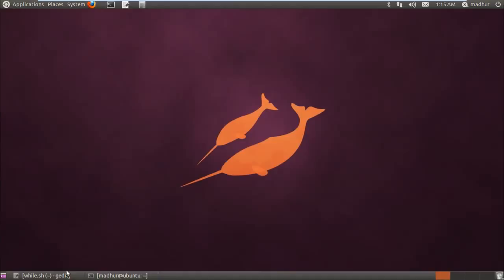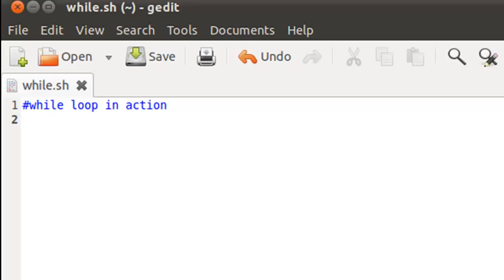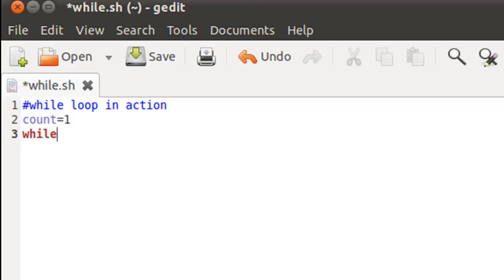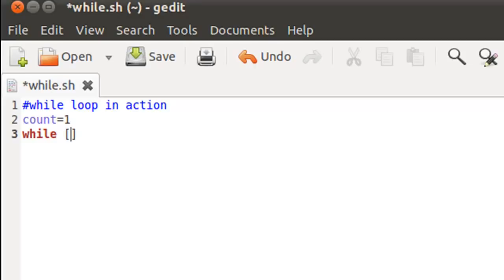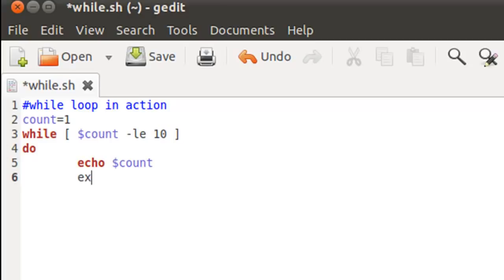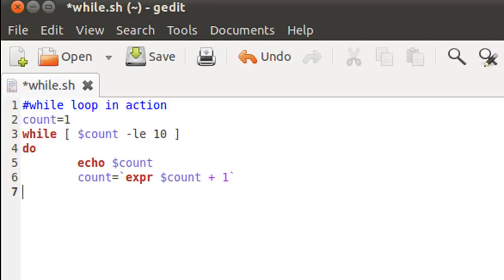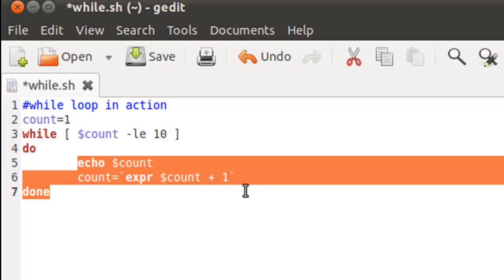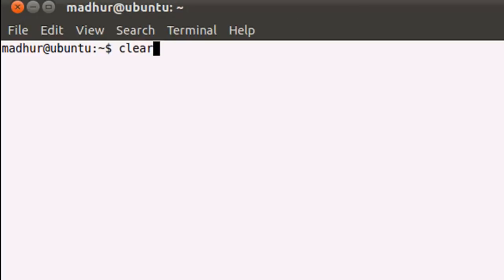39 The 'while' Loop